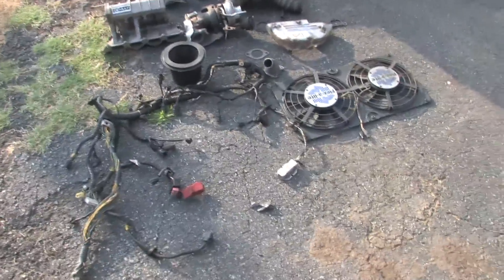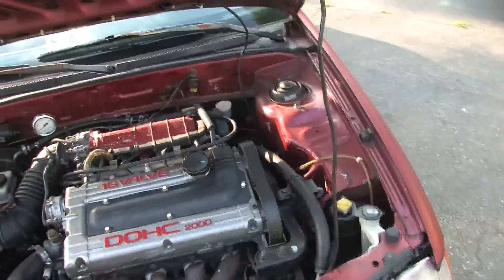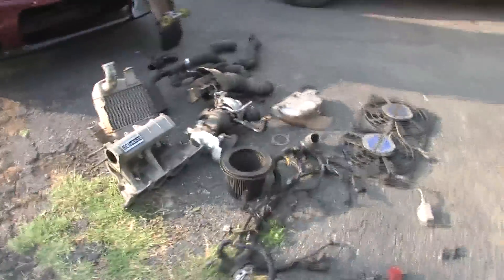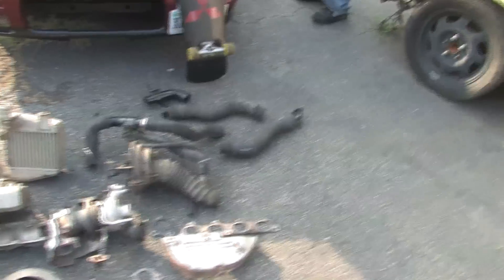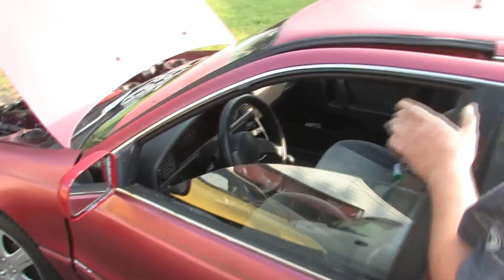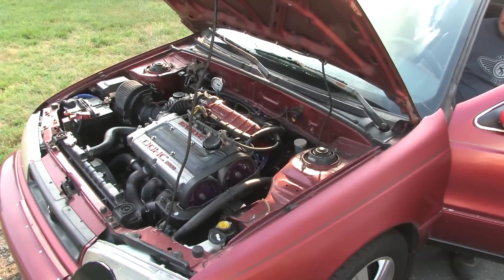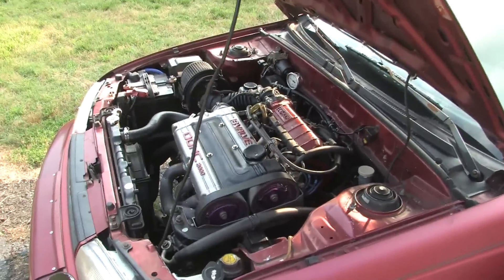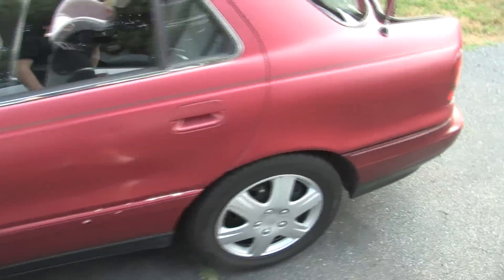Jamie's 92 Hyundai Elantra with bastard 4g63 swap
There's a history both behind this car, and the friendship with this person.  I met him 10 years ago following a random conversation that I injected myself into between 2 strangers at an auto parts store.  I had just bought a '92 Civic CX with crap compression and was picking up some service parts to keep it limping and useful while I built my DSM.  I overheard him mention "4g63" to somebody as I walked by, so I turned around and introduced myself without any clue that he was one of the "realest" people I've ever known.

What occurred for me in the following discussion was an awakening on my part.  He led me to an adjacent parking lot where an un-assuming Hyundai Elantra sat.  This isn't the one, but is one of many factory cars that he's swapped a 4g63 into.  What he managed to get through my big thick skull was there were lots of great inconspicuous chassis that you can simply bolt a 4g63 into.  Over time it became evident where you can find lots of "racing" parts, from factory equipment on various mini-vans, station wagons, much of the Hyundai line-up from '92-'95.  During the "DSM Years", there were plenty of cars from other manufacturers that made dynamite donors, and this sparked my ability to be frugal in some of my ventures.

If you ever meet Jamie, expect his knowledge of car parts both inside and outside the realm of Mitsubishi to be as unassuming on the surface as the car in this video.  He has true talent.  Finds peace and happiness in a junkyard full of decay, and skills that create useful high-performance art from what many consider rubbish.  Because he's already taken time walking around with parts from one car and bolting them on to others to see if they'll fit, worked as a machinist's apprentice rebuilding everything under the sun, and done the tech work to analyze failures in all of it, he's often my go-to guy for advice when things aren't working correctly.  Many times he's come through for me in a pinch and shed light on something I didn't understand.  That goes both for examples in the automotive domain, and in real life when I've hit hard times.  Many of my parts for the Colt came from his past builds on various Mitsubishis and Hyundais.  In fact... many of my Colt parts have come from this very car.

He gave this chassis to somebody, and they returned it later because life didn't let them finish it.  I don't think it took even a month once he put his mind to working on it to get it in this state, and it was motorless-and-in-pieces.  I can't wait to see these parts get bolted on this car.  I think we'll have a new textbook definition of sleeper when he's done.